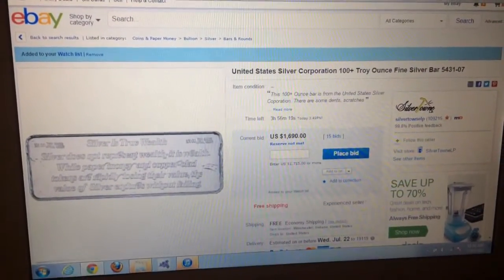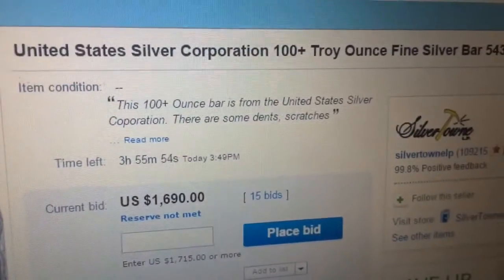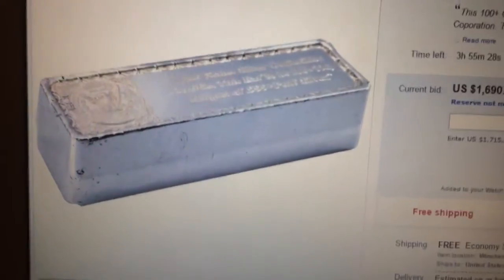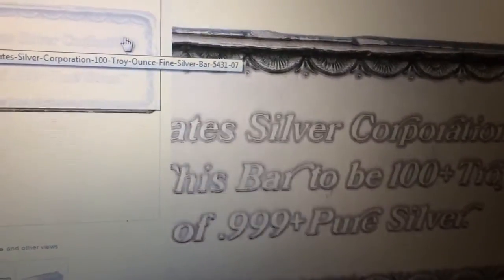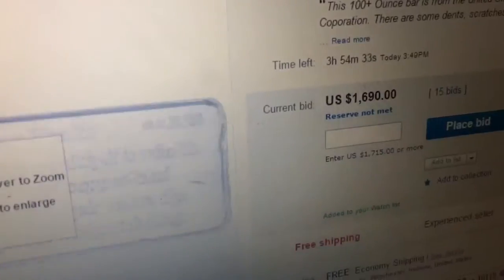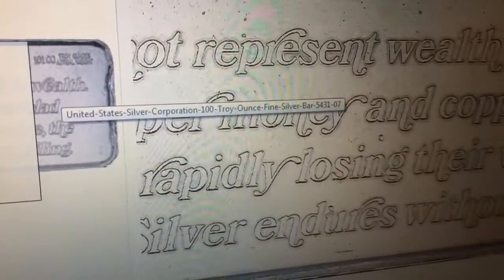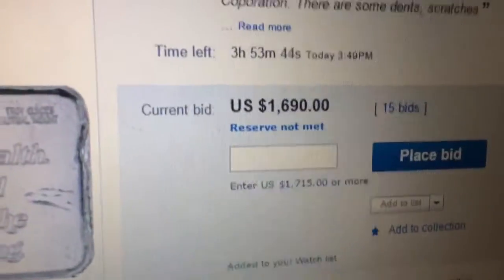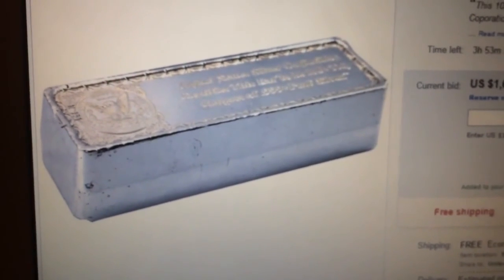A very unique 100+ oz Silver bar EVERYONE should see